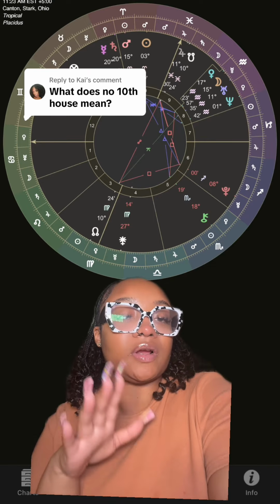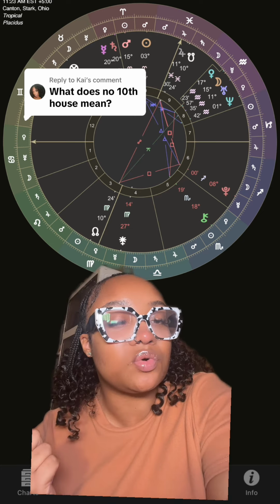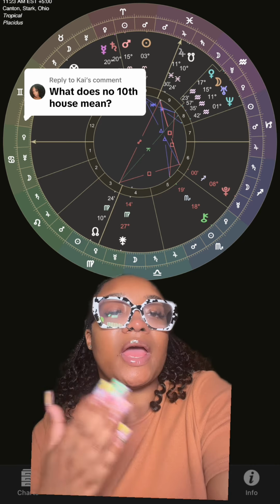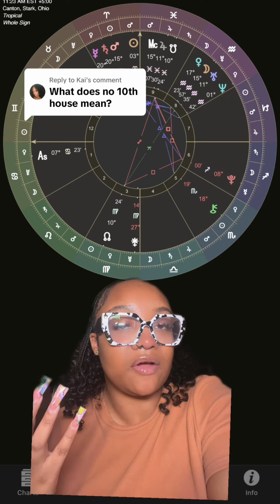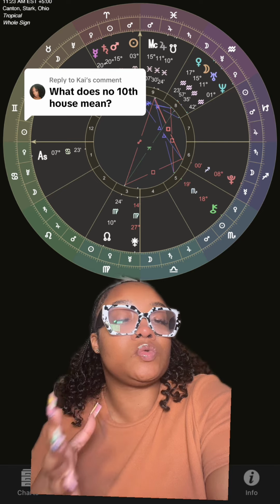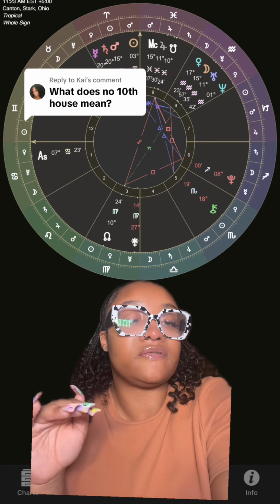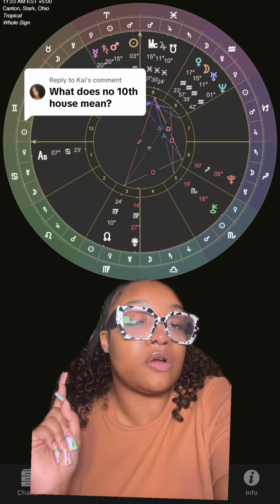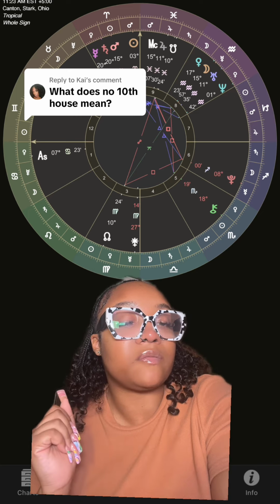if you have missing houses in your chart i suggest looking at your chart from a whole sign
if you have missing houses in your chart i suggest looking at your chart from a whole sign perspective!